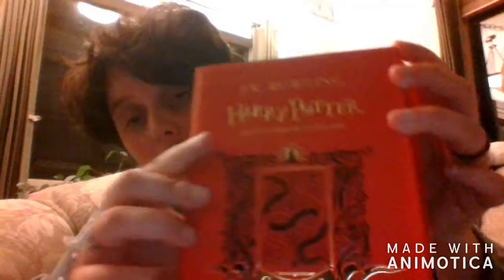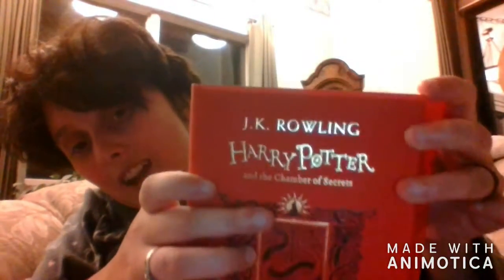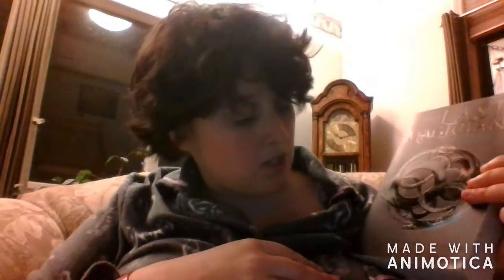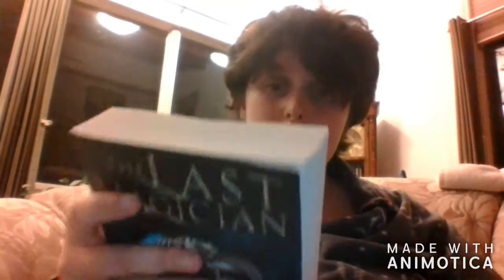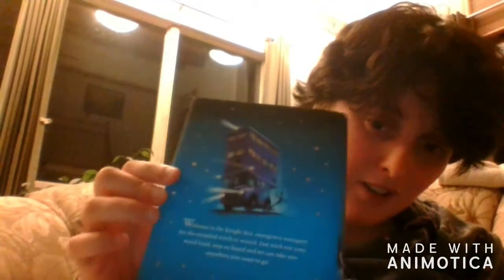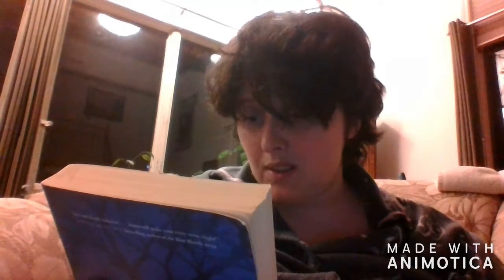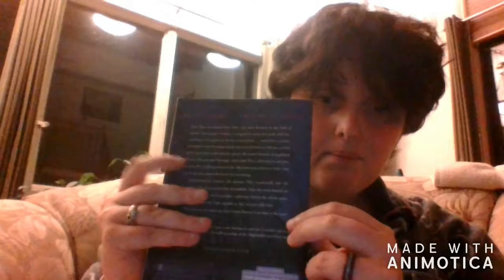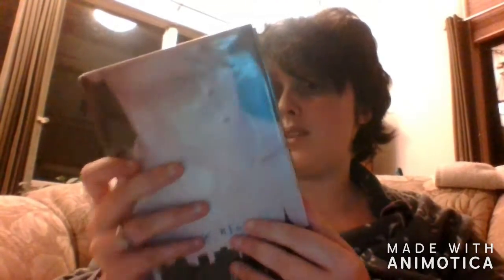My 1st Book Haul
My husband's store